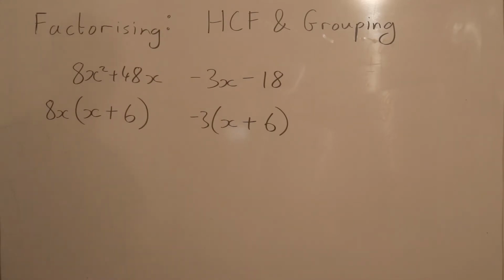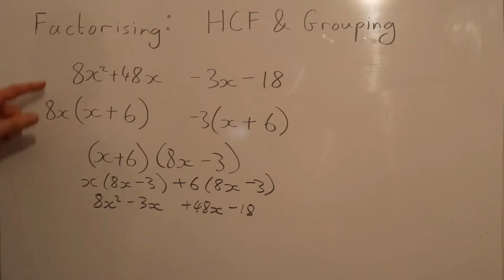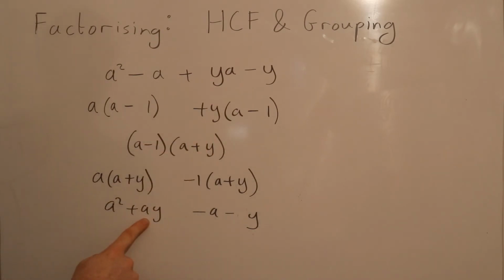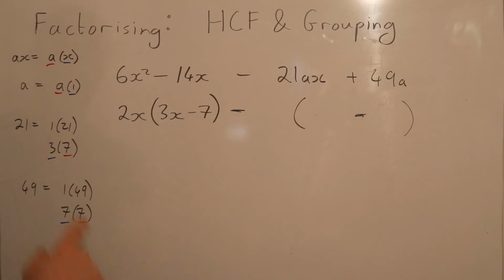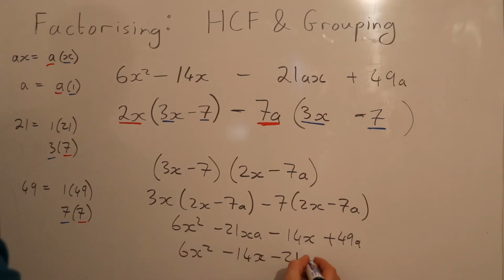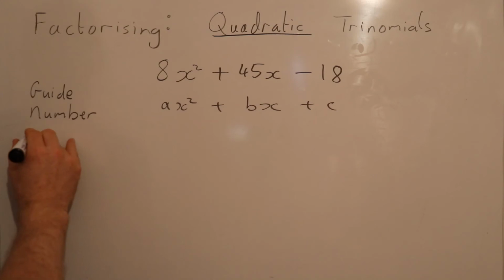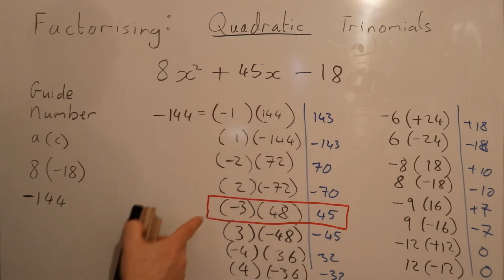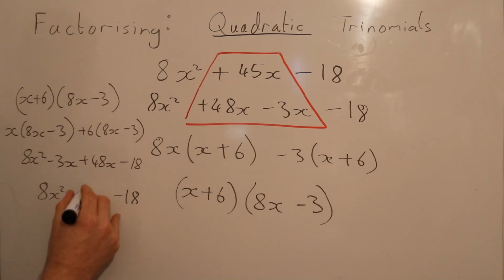Factorising by Grouping HCF X3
Factorising by grouping and factorising quadratic trinomials by the method of grouping. When factorising the quadratic trinomial we begin with the "guide number" method. All of this requires a good understanding of highest common factor.